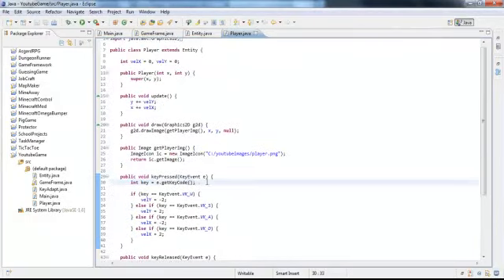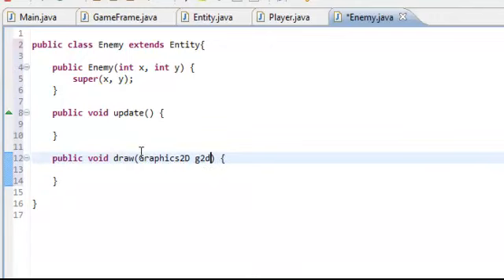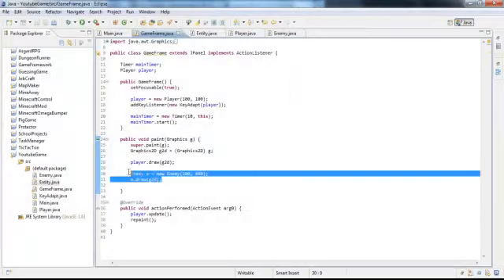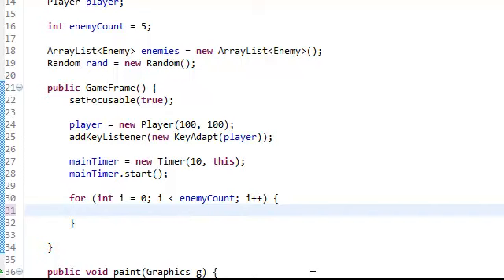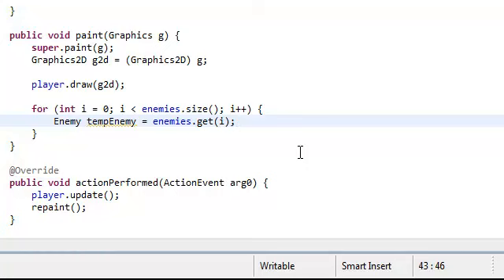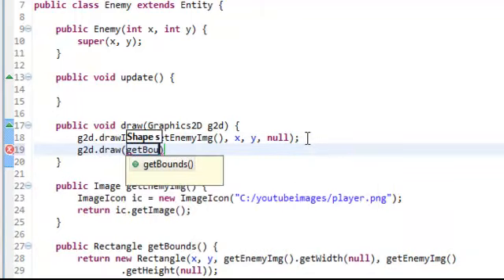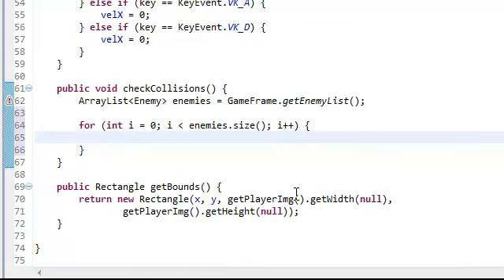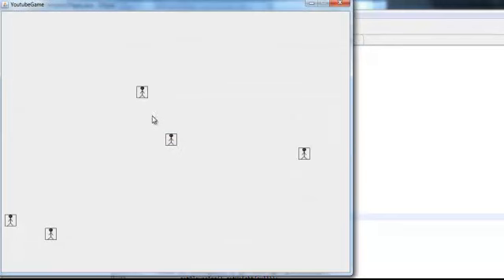Java Game Tutorials - 4 - Adding Collisions And Enemies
Hey everyone, here is video 4 on adding collisions and enemies!